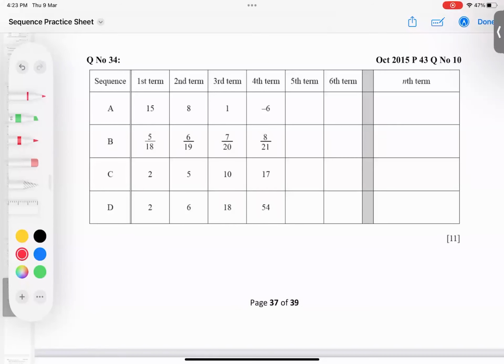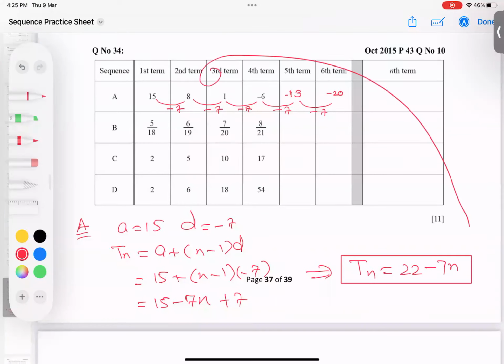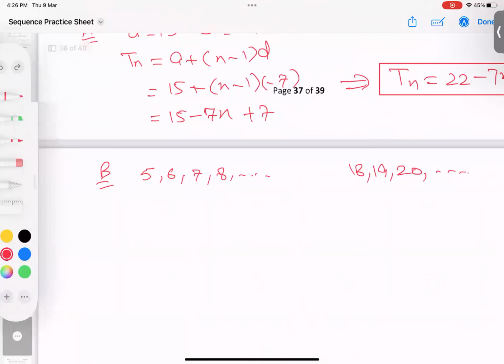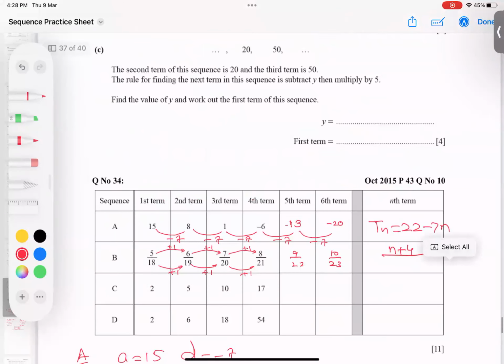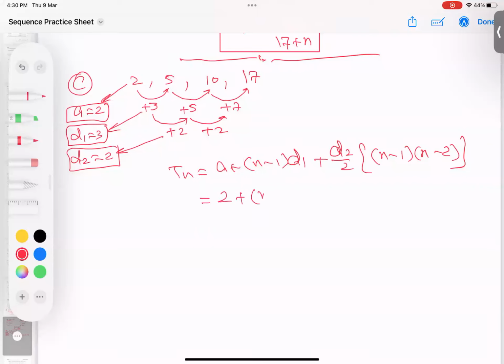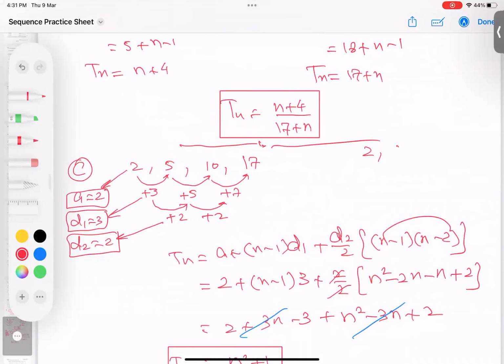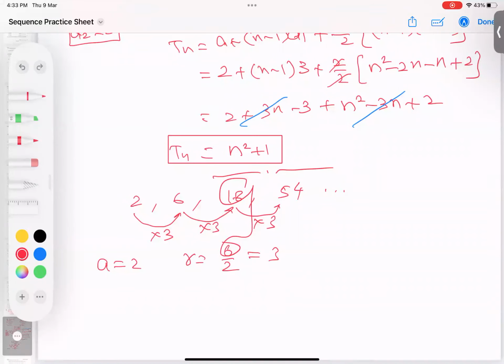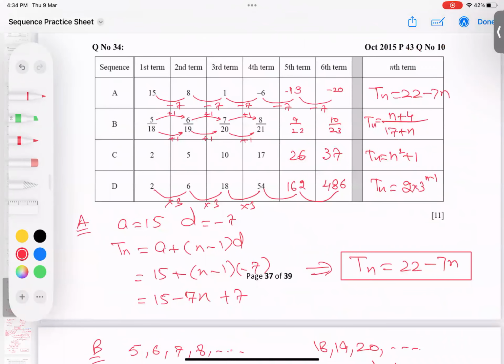Oct 2015 Var 43 Q No 10 Topic OL Sequences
0580_w15_qp_43